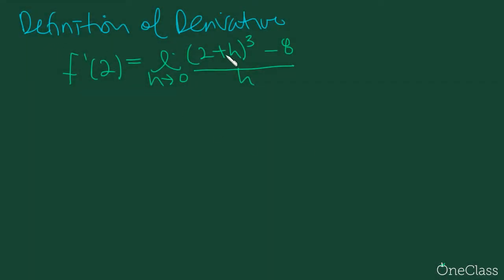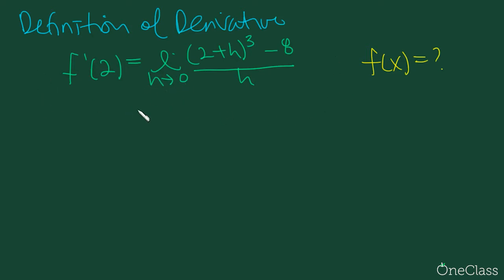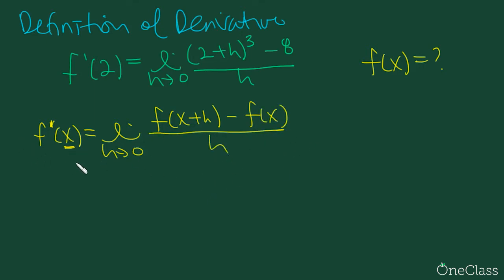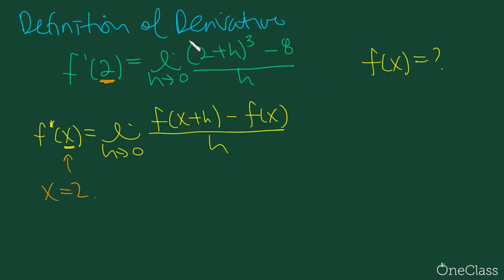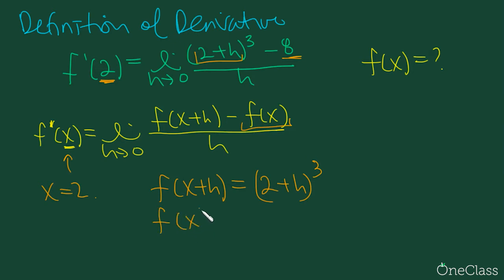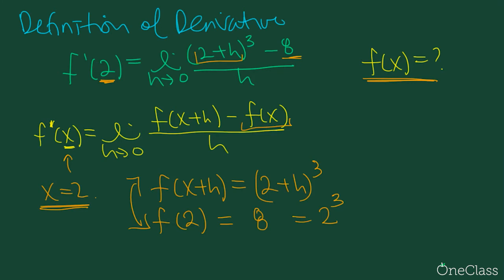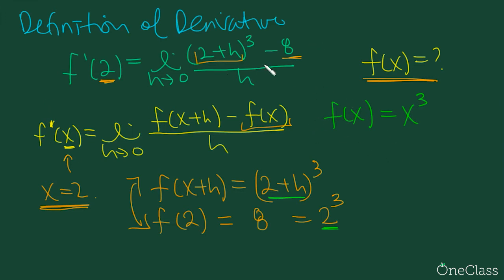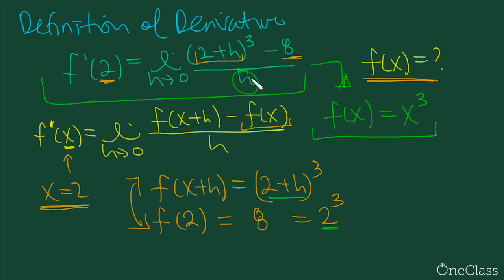Calculus: Working the Definition of Derivative Backwards (MATH1A03 Past Exam) - OneClass